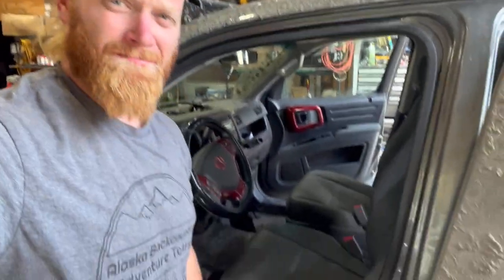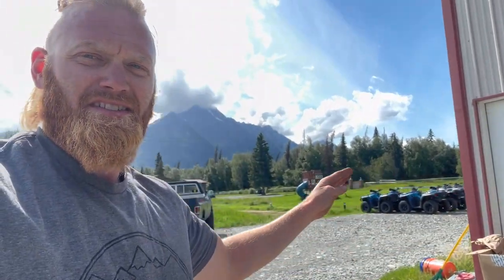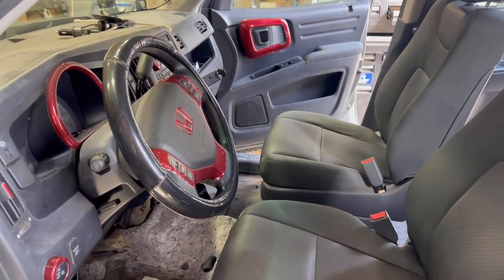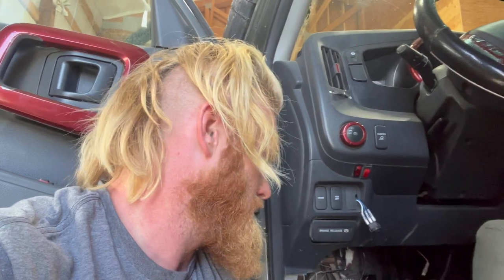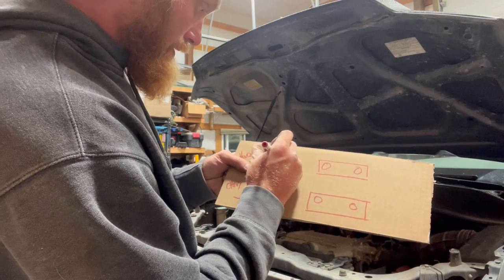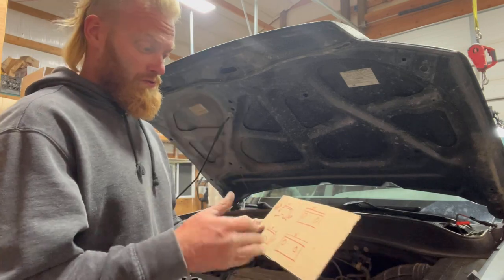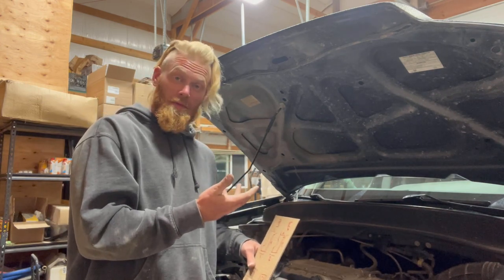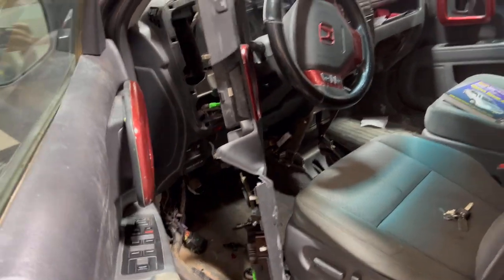Body swap Honda Ridgeline to Squarebody Pt. 1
The Purist’￼ will hate this, the “Truck Gang” will despise it, but the few crazy Renegades will love it!

Come join the journey of creating the only “CHONDA”… straight axel, 400 HP Big Block Ridgeline!!!

Renegade 2.0 creation is under way!

Thank you for all your support! Enjoy!

If you would like to check out apparel
👉 Renegadeheadquarters.com

Music